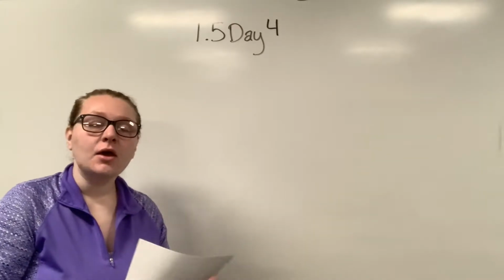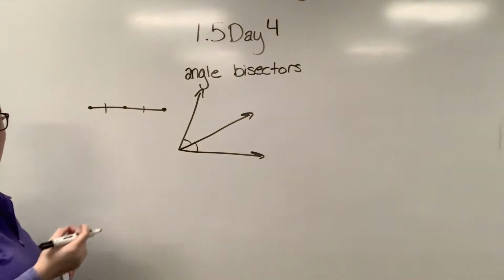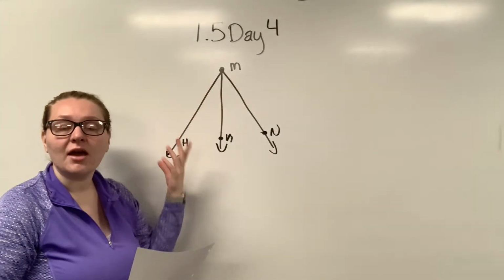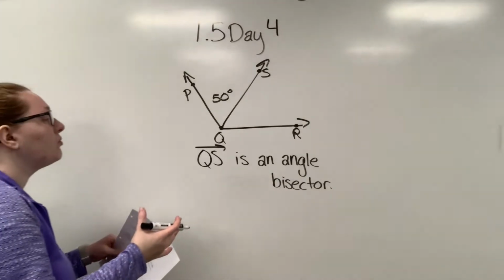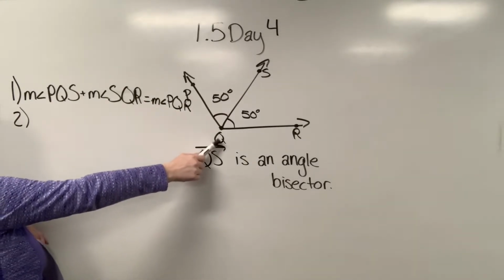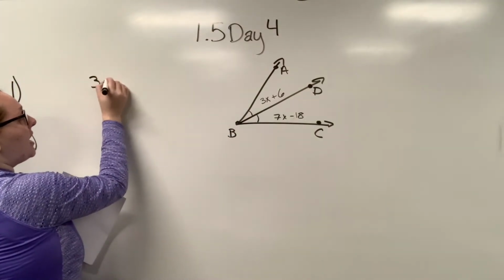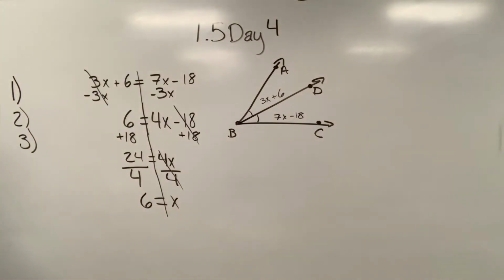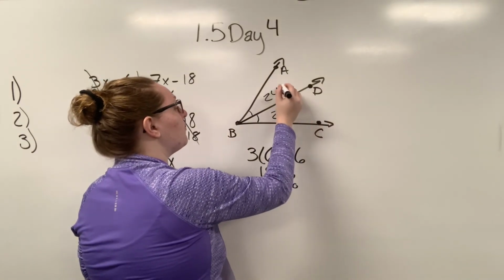Geometry 1.5D Angle Bisectors